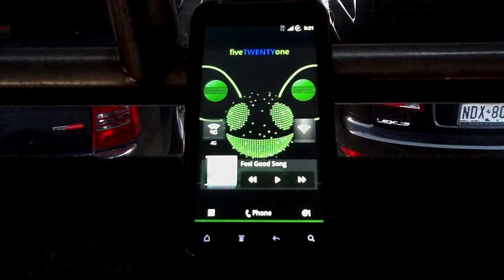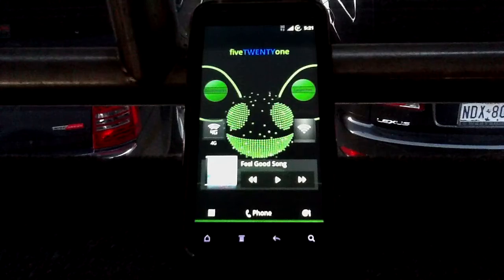WildShooter Rom 1.52 update for Evo 3D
Flawless rom! All issues resolved. Check out the previous video for an in-depth review